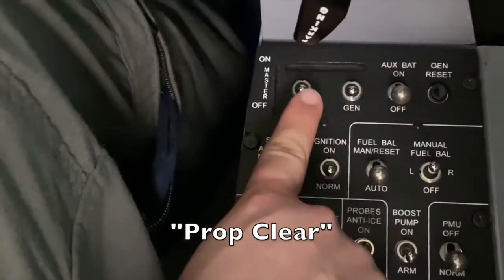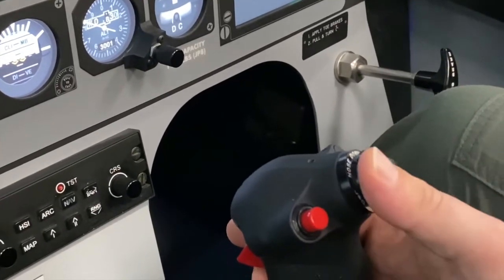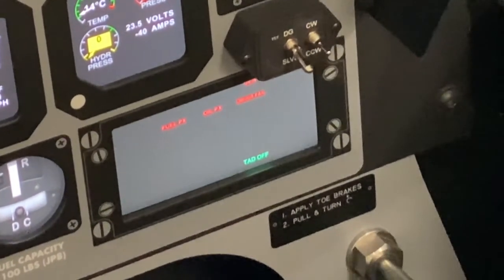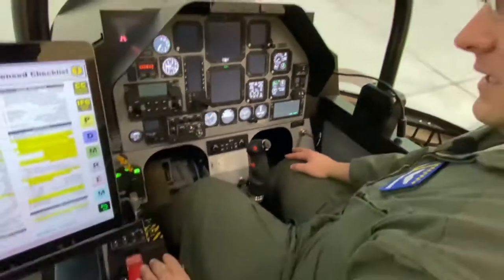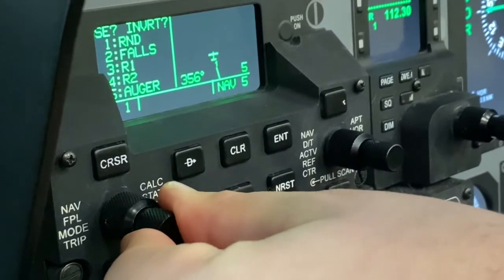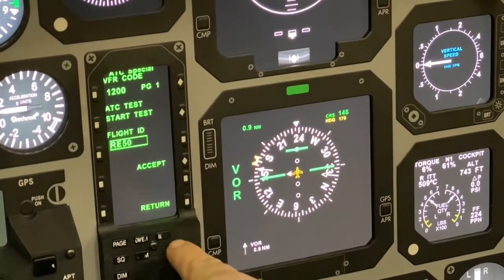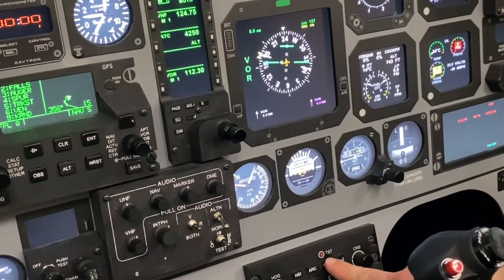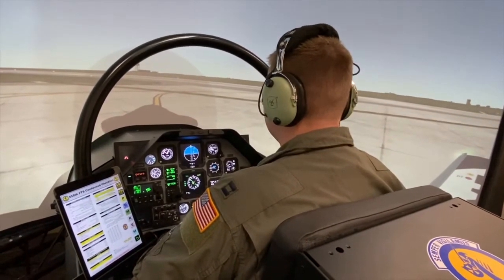B1001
T-6A sim RIQ.
Explanation of the checklist items up to Takeoff.